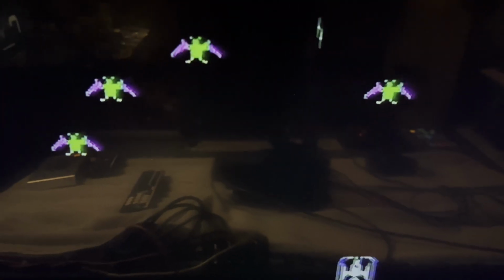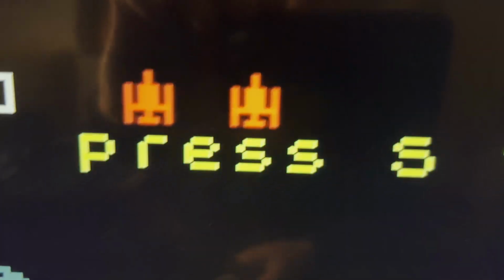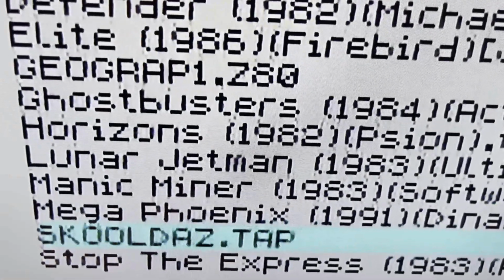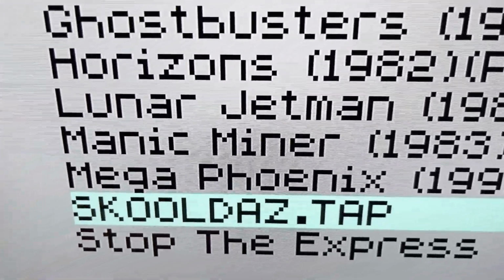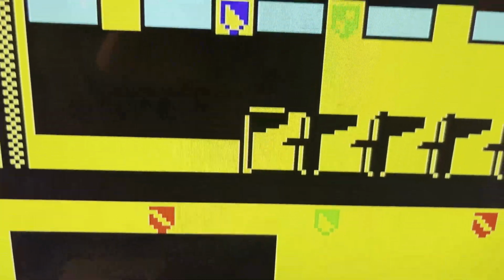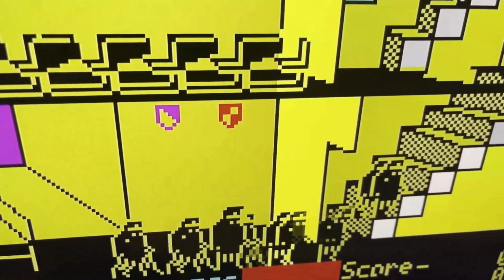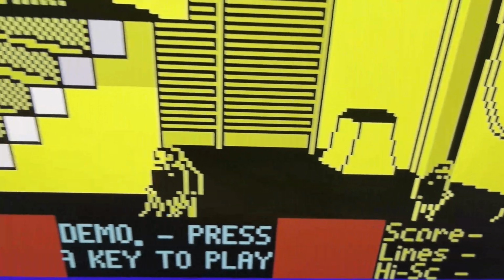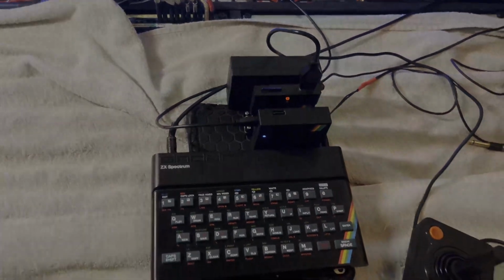ZX Spectrum 2025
So I got the Zx Spectrum itch again, is it even possible to add a ZX HD, a DivMMC and a SpecDrum all at the same time?  Are we trying to break the laws of physics?